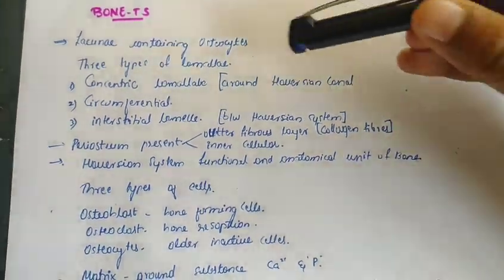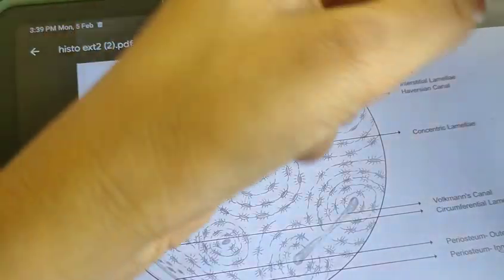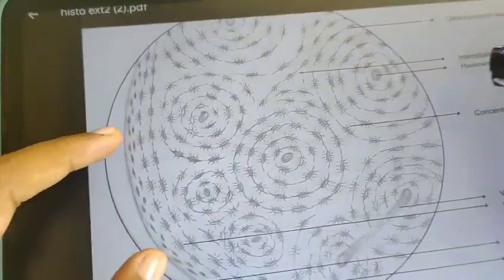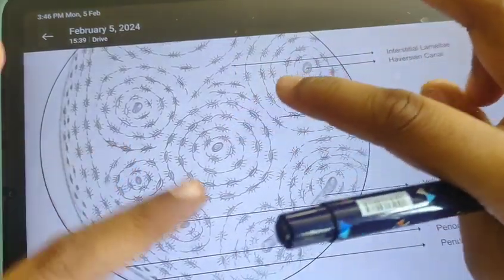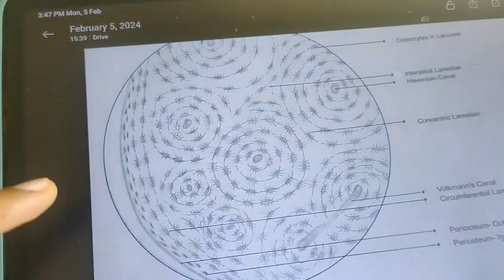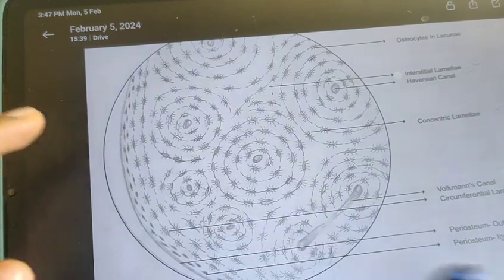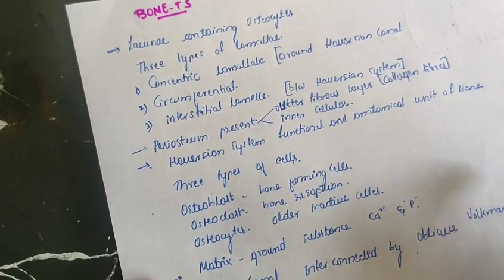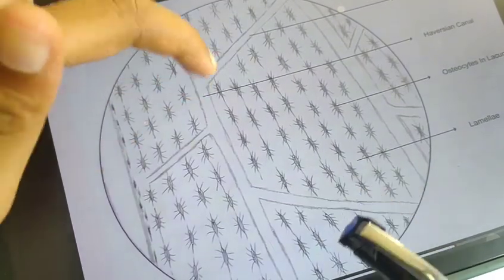Histology of bone | anatomy imp question (RS)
in this video I discussed about the histology of bone